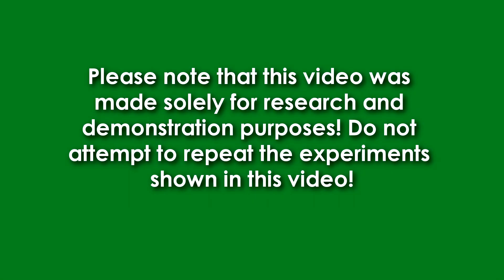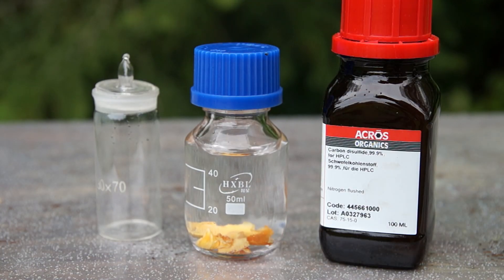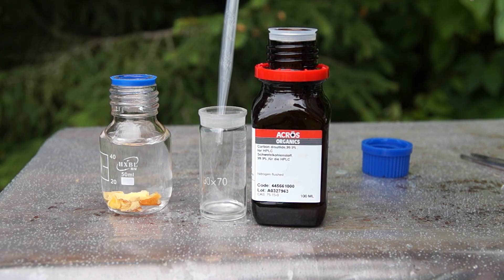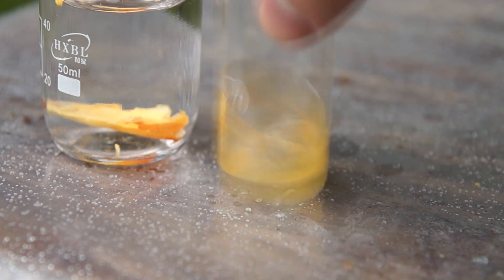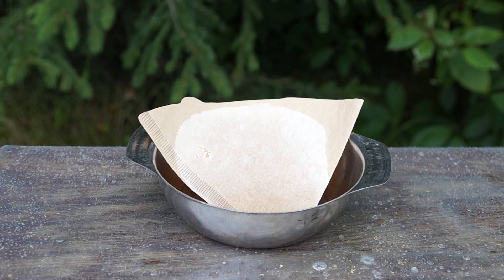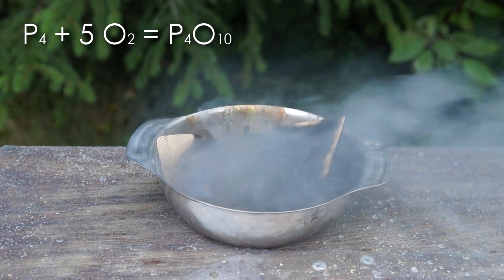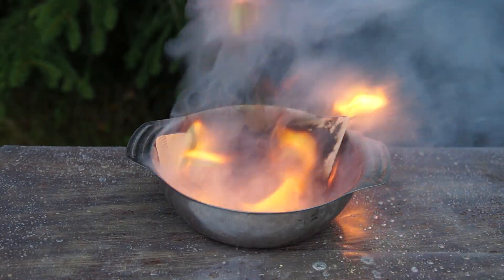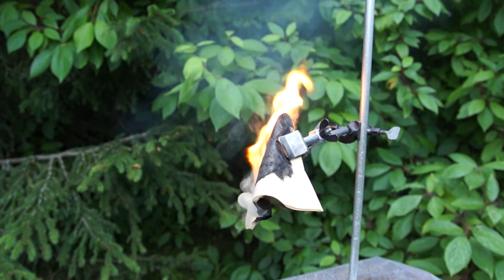Spontaneous combustion of Paper with white phosphorous.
Please note that this video was made solely for research and demonstration purposes! Do not attempt to repeat the experiments shown in this video!
Hello everyone, today I will show you an unusual experiment, which I call the "Holy Fire".
To conduct this experiment, I took the following reagents: white phosphorus and carbon disulfide. All we need now is to dissolve a small amount of white phosphorus in carbon disulfide.
Carbon disulfide is a highly nonpolar liquid in which some simple substances can be dissolved, such as phosphorus or sulfur.
By the way, a mixture of carbon disulfide, sulfur and phosphorus was used in recipes of some pyrophoric Molotov cocktails.
Once we have dissolved the white phosphorus in carbon disulfide, we’ll need a pipette. Pour a little bit of our solution of phosphorus in carbon disulfide in the pipette, and do a few drips on the filter paper.
At first, nothing happens, however, later carbon disulfide gradually evaporates from the filter surface, leaving a fine white phosphorus.
Since white phosphorus tends to spontaneously combust in the air, after a while, this is exactly what happens.
White phosphorus lights up igniting paper with it. This experiment is often used by magicians to demonstrate the so-called "spontaneous combustion of books."
According to the assumptions of some sceptical scientists, this is the reaction that can be used as an effect for the phenomenon of holy fire in Jerusalem. Facebook